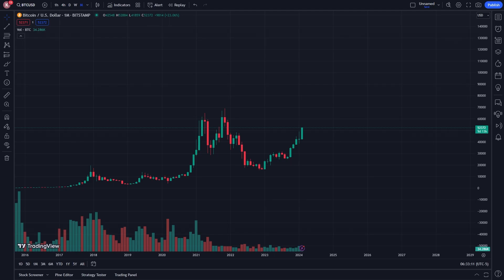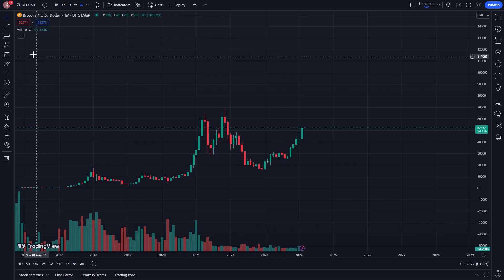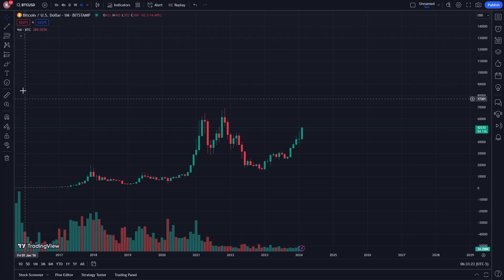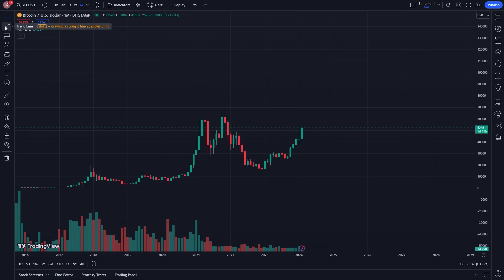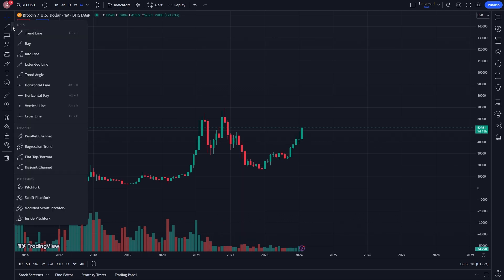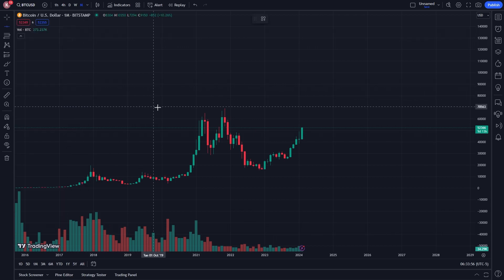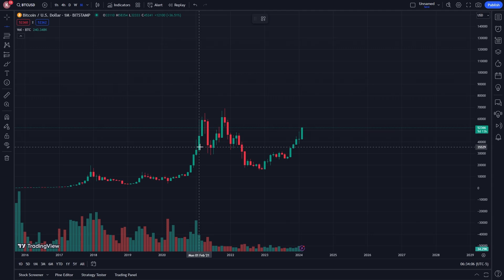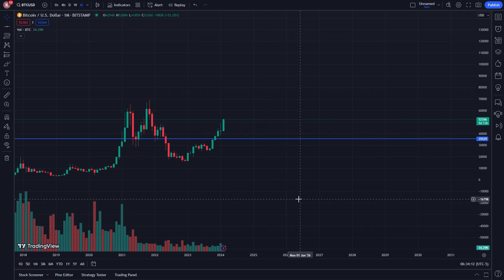How To Draw A Horizontal Line In Tradingview (2024)